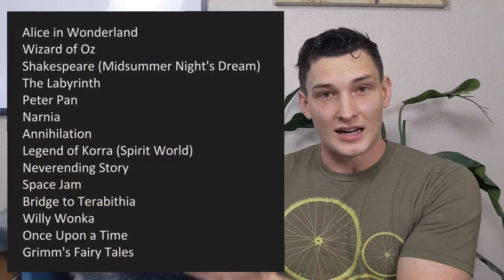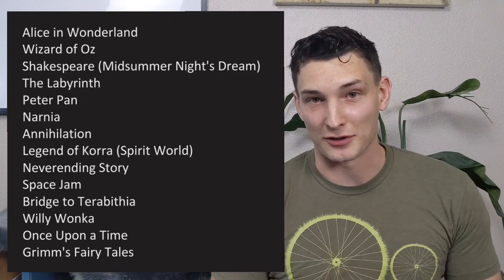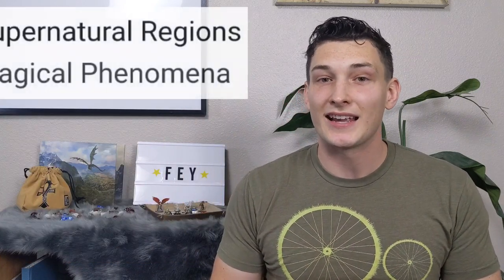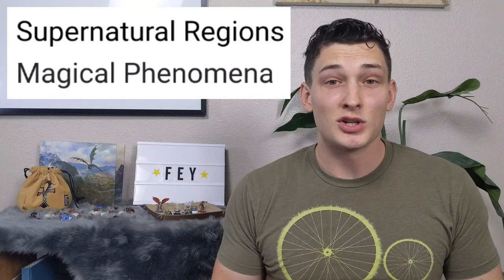6 TIPS FOR A BETTER FEYWILD | Preparing for The Wild Beyond The Witchlight and Other Adventures!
As we all know, the much awaited Dungeons and Dragons Feywild book, The Wild Beyond The Witchlight comes out this week!!
As DMs, we want to make our players experience with the Feywild MAGNIFICENT and WHIMSICAL, but do you deliver??
These 6 Dungeon Master tips should help you brainstorm unique ways to make your out-of-realm experience one that your players will NEVER FORGET!

**EDIT** Unfortunately we didn't reach our like goal, however the support from you all was HUGE! As a Thank you, I still whipped up a helpful PDF of d20 tables, charm levels, and a spell that I hope you will find useful! Find it in my discord below!

0:00 Intro
0:51 Making it More Fey
2:09 Use The Senses
4:09 Take Inspiration
5:24 Domains
6:35 Emotion: Players
8:28 Emotion: World
9:42 Magical Transformations
11:03 More Saves
12:43 Outro